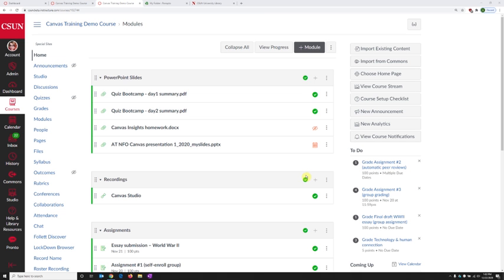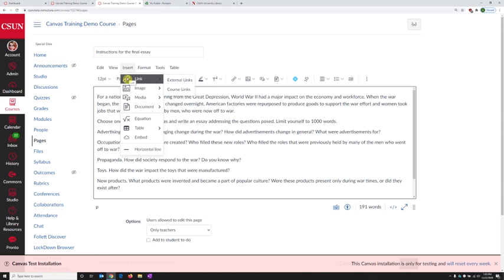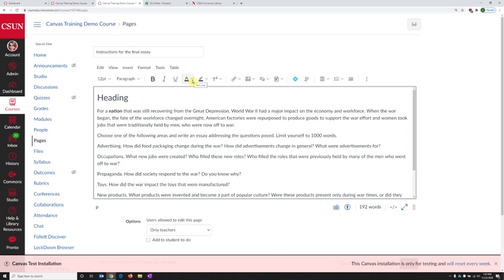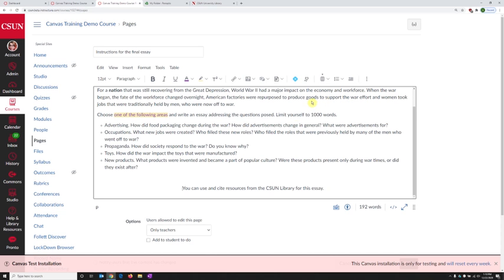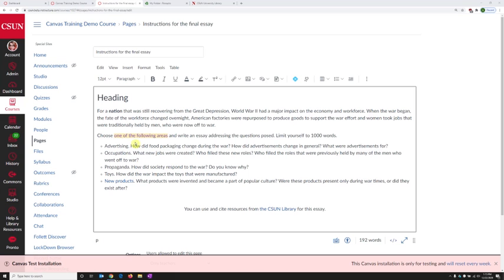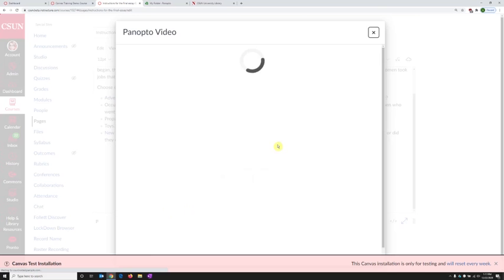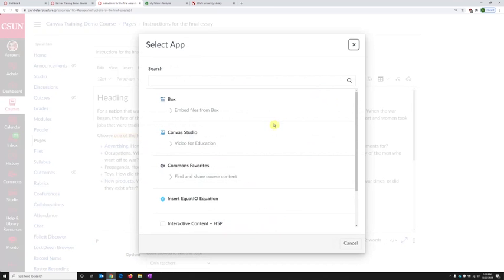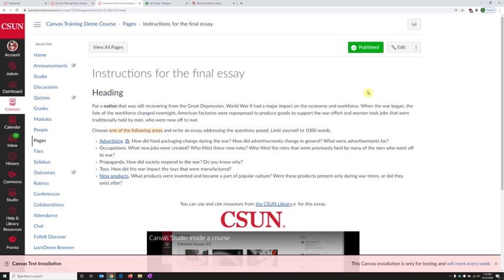Creating a page in Canvas